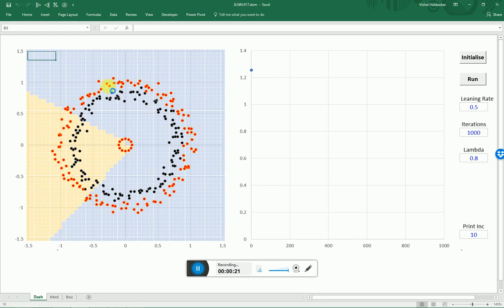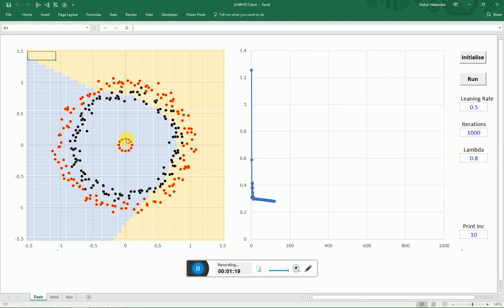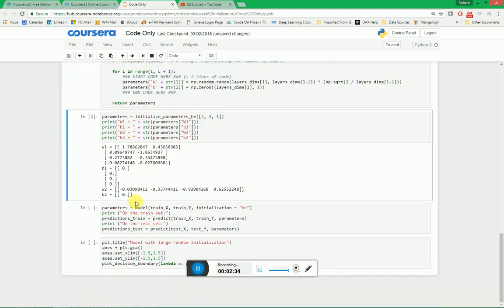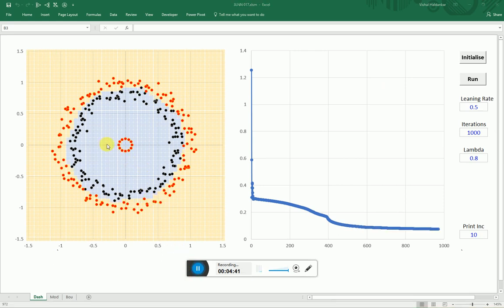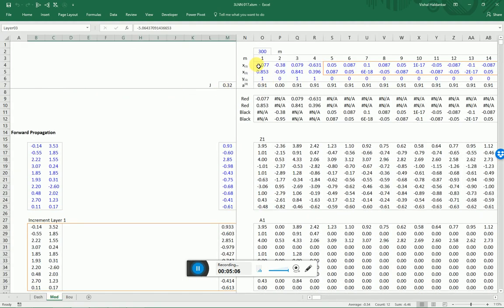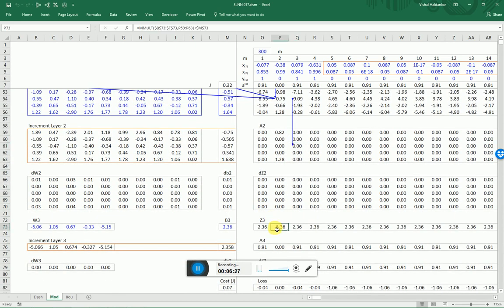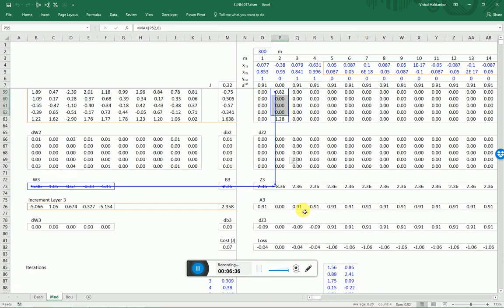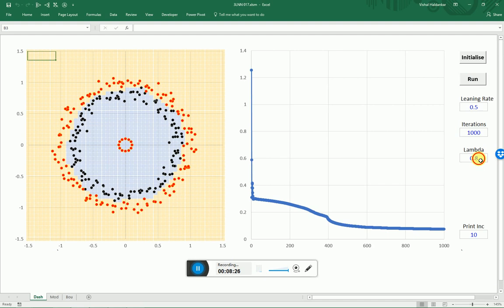Neural Net in Excel 001 Maddison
I’ve just completed Andrew Ng’s brilliant course on Coursera “Improving Deep Neural Networks: Hyperparameter tuning, Regularization and Optimization”.
I’m a newbie at Python and had difficulty really getting the Neural Net structure and back prop until I put it in Excel. I looked on-line for other examples of neural nets in Excel and saw very few. Hence, I’m keen to hear from other people who have gone down this route and how they optimised speed or any other tips you may have.
In the space of the last three weeks, I’ve built quite a few neural nets in Excel and I’ll add video’s on these over the next few days.